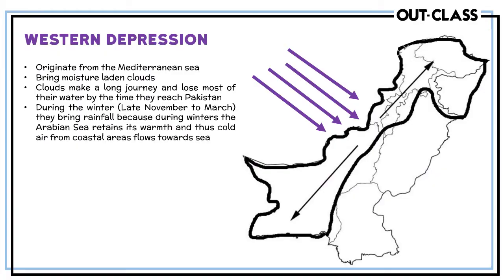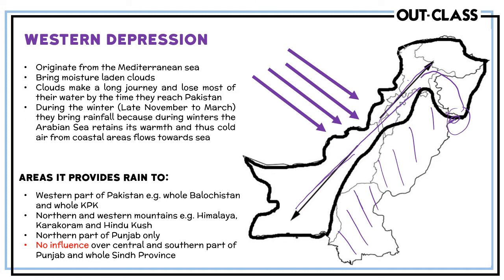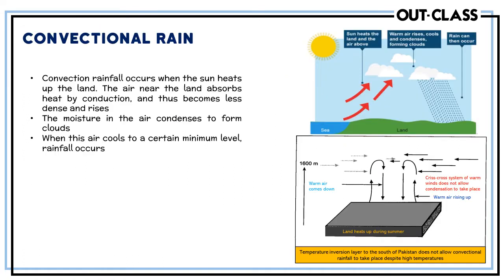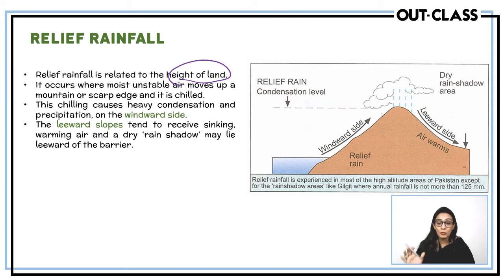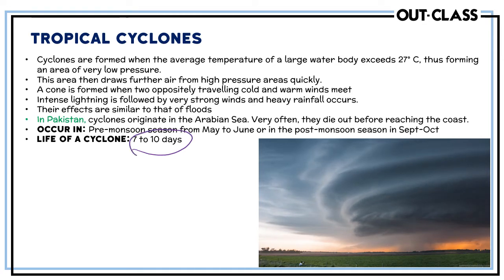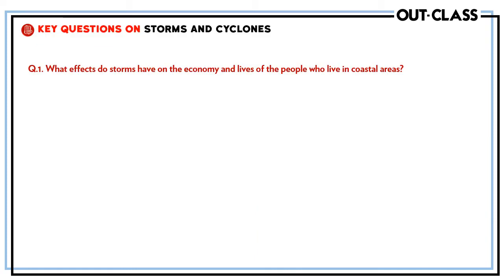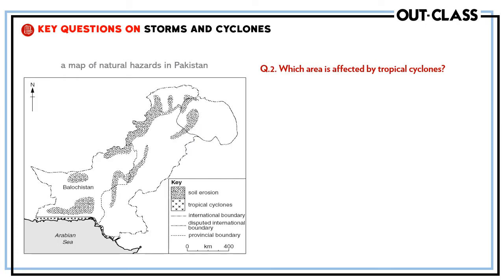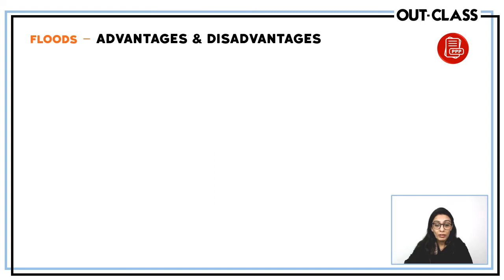OUT-CLASS | O Level Geography | Western Depression, Cyclones and Floods in Pakistan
Welcome to O Level Pakistan Studies - Geography (2059) taught by Ms. Samreen Kapasi (Cambridge Examiner) at Out-Class! 🌟

🔍 Topics covered in this video:
✅ Western Depression
✅ Convectional Rain
✅ Relief Rainfall
✅ Tropical Cyclones
✅ Floods - Causes, Advantages & Disadvantages, Measures taken to reduce
✅ Essential KEY QUESTIONS to remember

Ready to ace your CAIE O Level Pakistan Studies exam? 🚀
🔗 Enroll in the complete O Level Pakistan Studies - Geography Course

And hey, this is just the beginning! Explore more updated O Level courses at Out-Class and begin your smart exam prep to A* and A results.